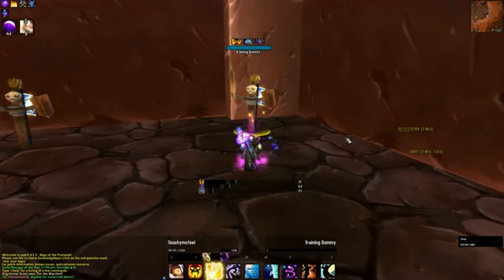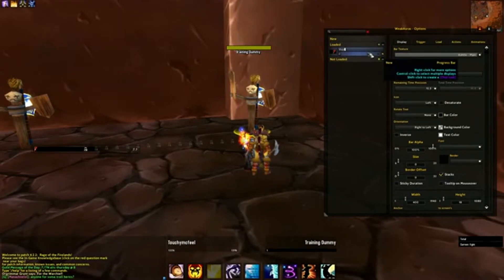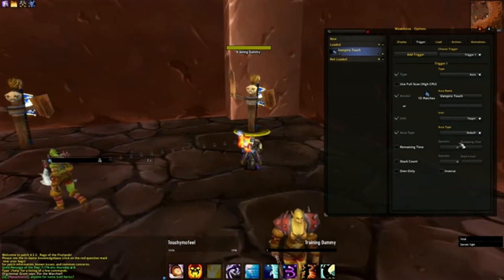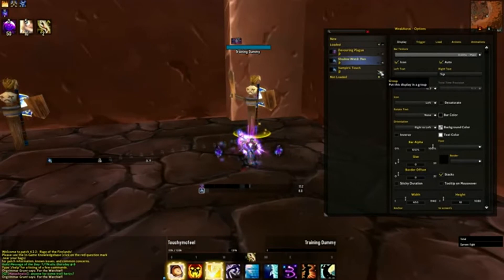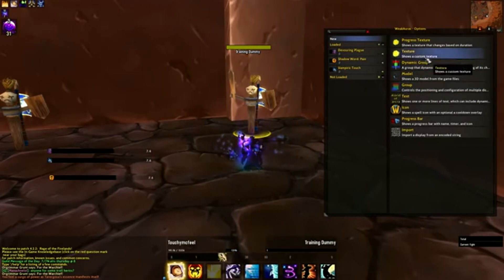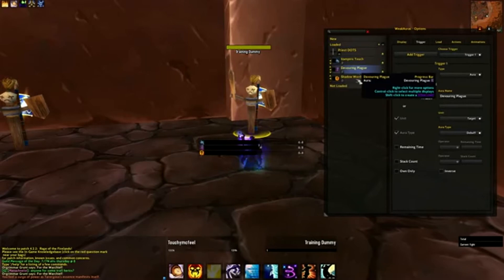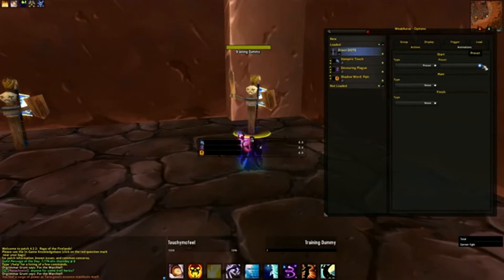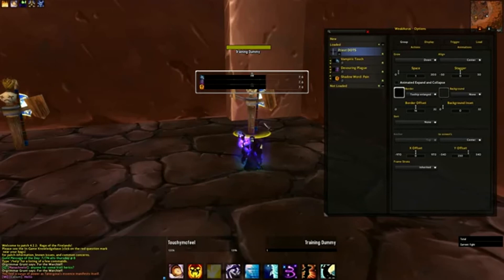WeakAuras Tutorial │3 Tracking Debuffs on your Target, Dynamic Groups, and Progress Bars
autor: Touchy Mcfeel